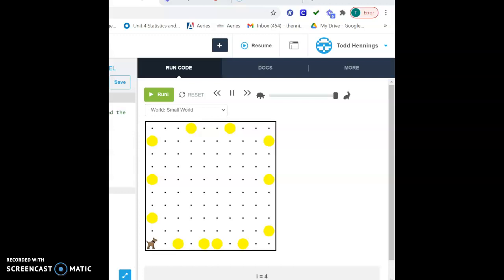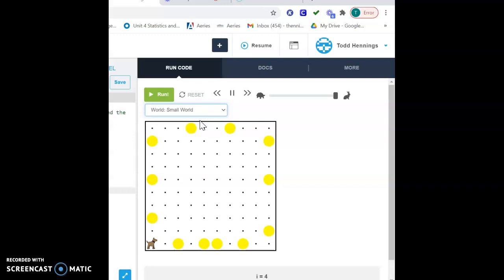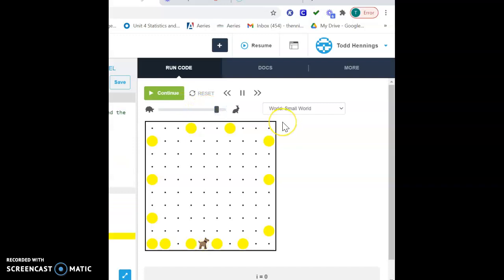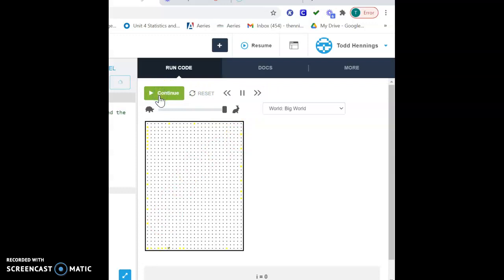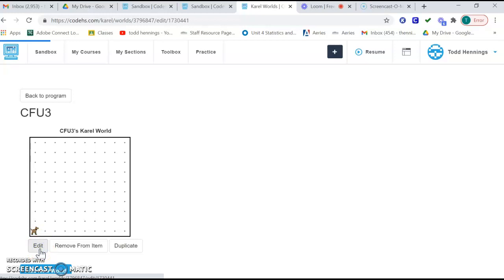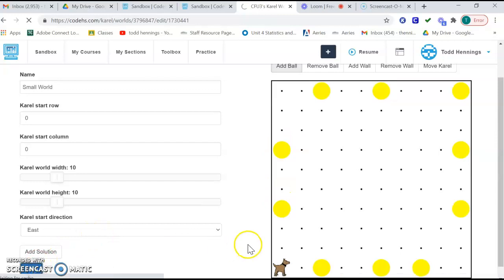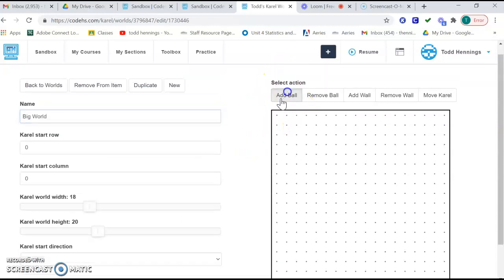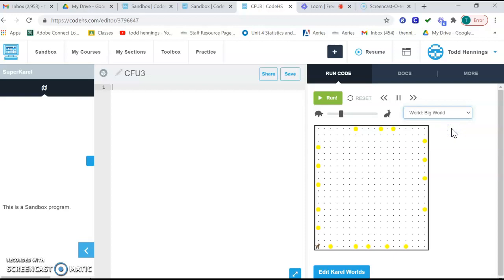Coding w/ Karel CFU 3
Problem with for and while loops and if/else statements